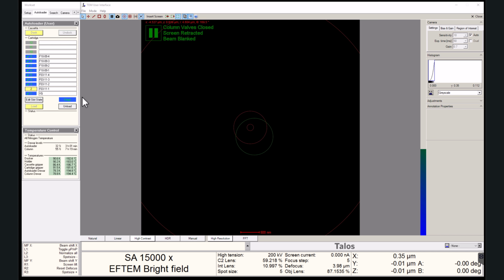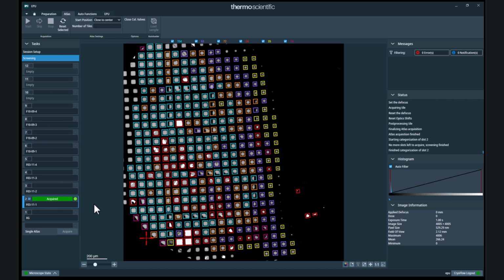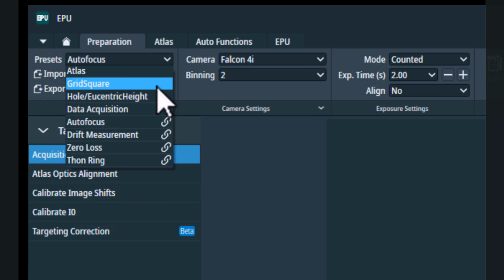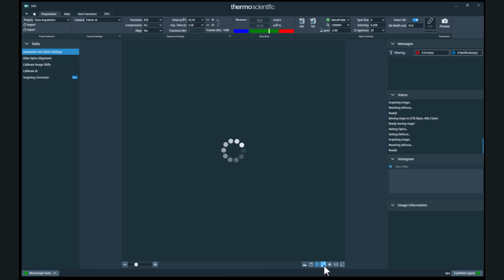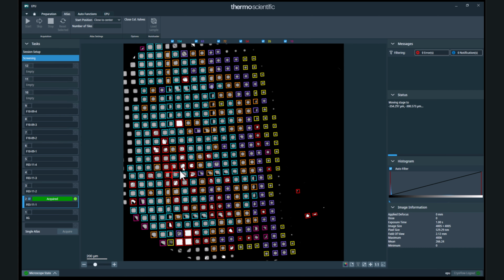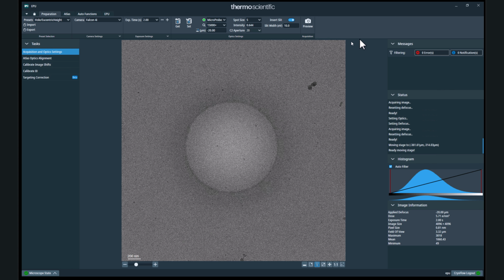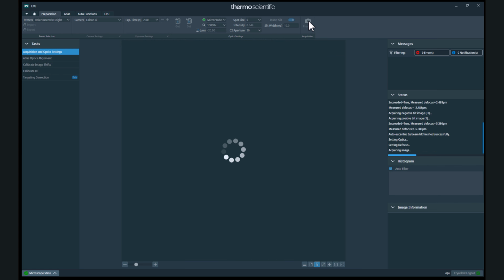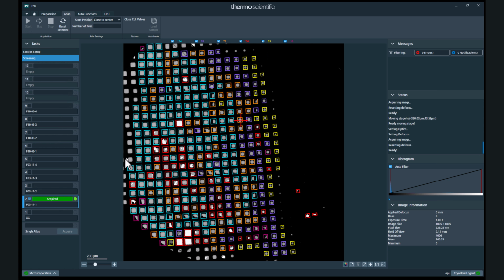Cryo-EM Grid Evaluation: Manual Screening with EPU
In this tutorial, we demonstrate how to manually screen cryo-EM grids using EPU.
You'll learn how to navigate to grid squares, acquire images at different magnifications, assess ice quality and identify promising areas for data collection. This workflow is especially helpful when evaluating new grids or when automated routines are not ideal.

📌 This video is part of our step-by-step Cryo-EM training series using EPU.